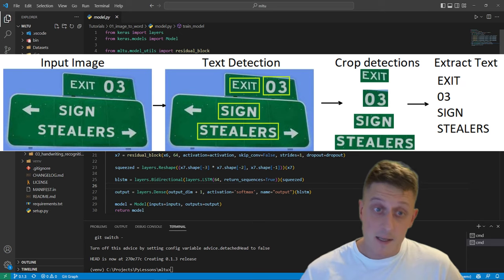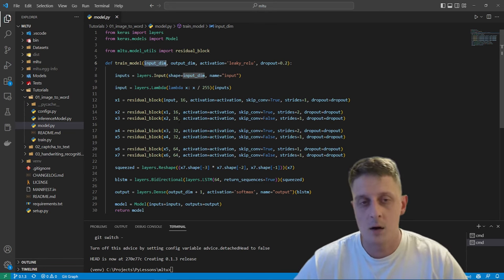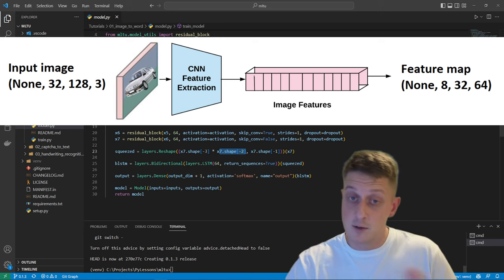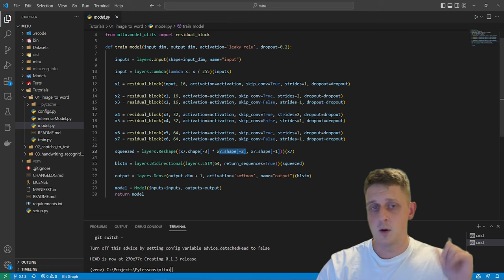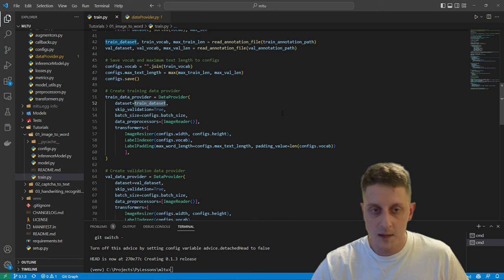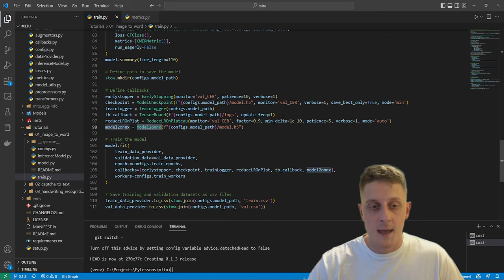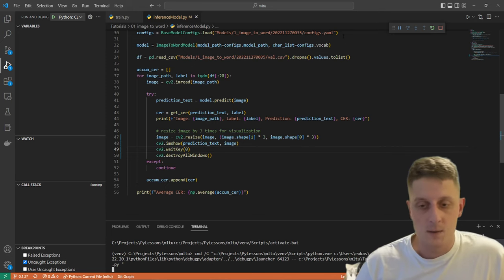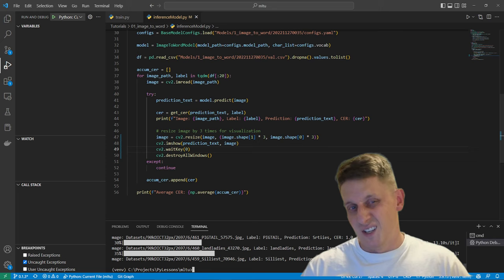Build a Custom OCR Model in TensorFlow: A Step-by-Step Tutorial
In this tutorial, we will explore how to recognize text from images using TensorFlow and the CTC loss function in a neural network model. We will start with an introduction to text recognition and the different approaches used to extract text from images. We will then dive into the specifics of using TensorFlow and the CTC loss function to build our custom OCR system. The tutorial will also introduce a new open-source library called MLTU (Machine Learning Training Utilities) that can be used to store code for future projects. By the end of this tutorial, you will have a working OCR model that you can use to recognize text from images.